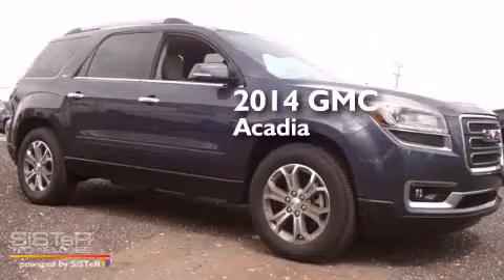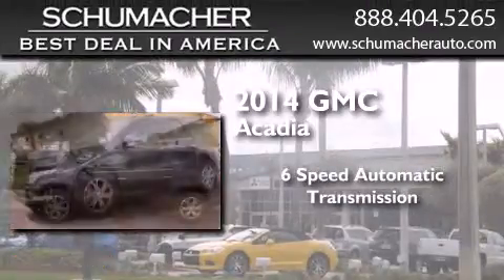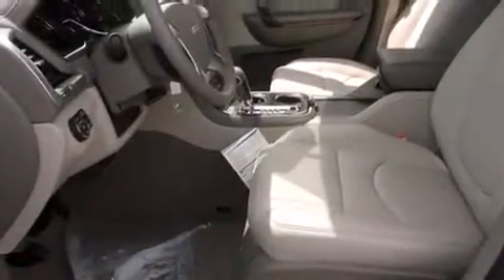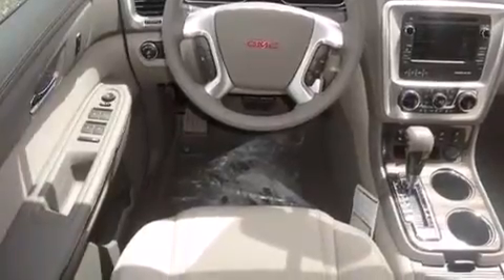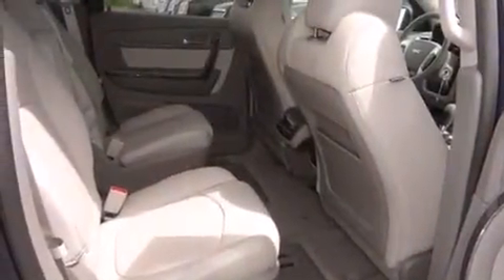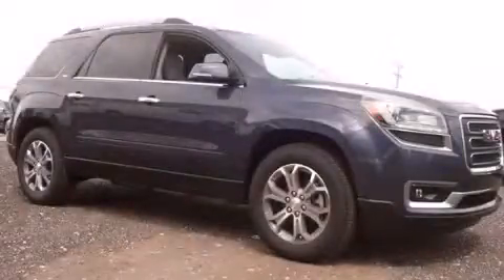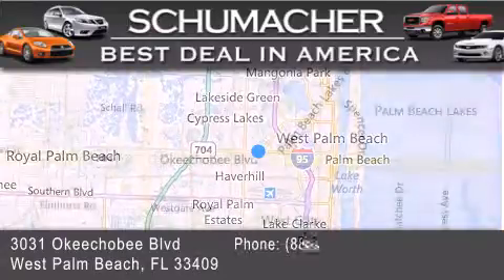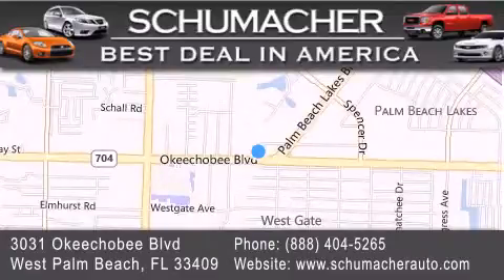2014 GMC Acadia Boca Raton FL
We have been honored to serve the West Palm Beach FL area , we promise that your experience at our dealership will exceed your expectations ! Year : 2014 Make : GMC Model : Acadia Engine : 3.6L V6 Trans . : Automatic 6-Speed Exterior : Atlantis Blue Miles : 12 Interior : Light Titanium Stock : G014113 Schumacher Auto Group 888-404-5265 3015 Exchange Court West Palm Beach , FL 33409